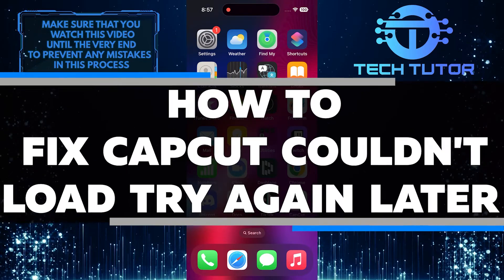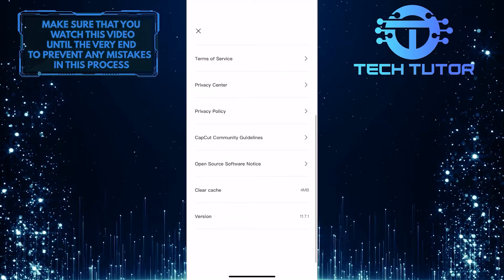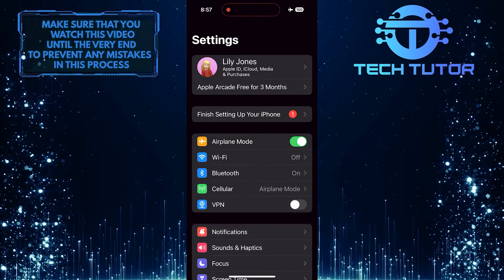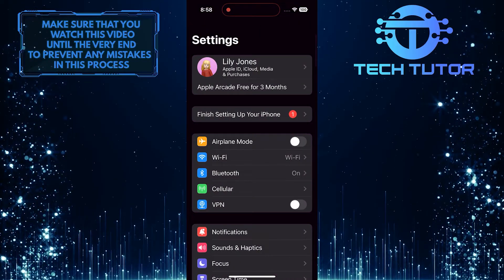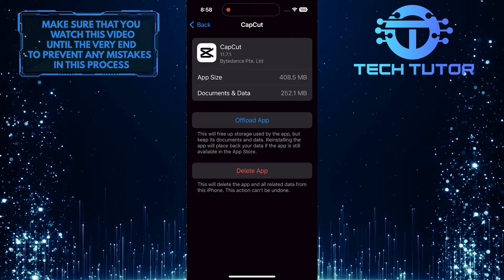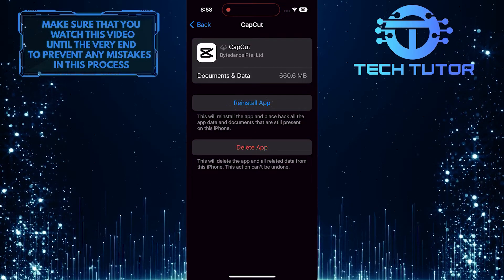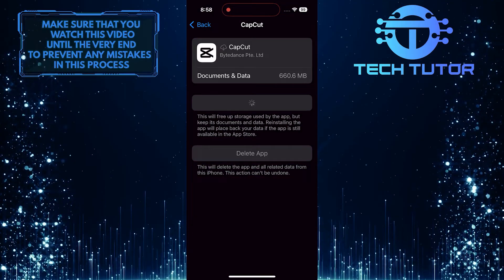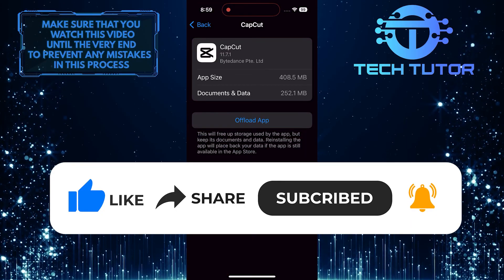How To Fix CapCut Couldn't Load Try Again Later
In this short tutorial, we will walk you through how to fix the issue when CapCut couldn't load and prompt you to try again later. This problem can be annoying, especially when you're eager to edit your videos. The good news is that there are a few simple steps you can take to resolve this issue.